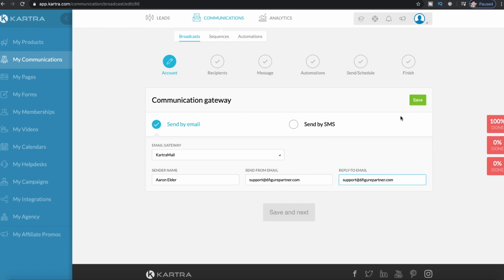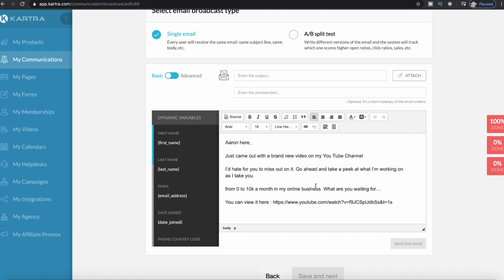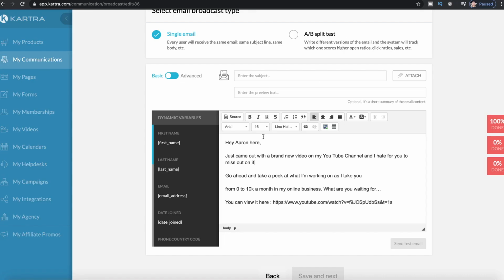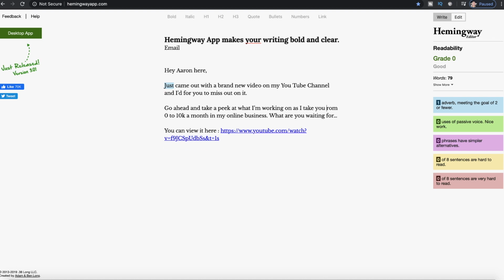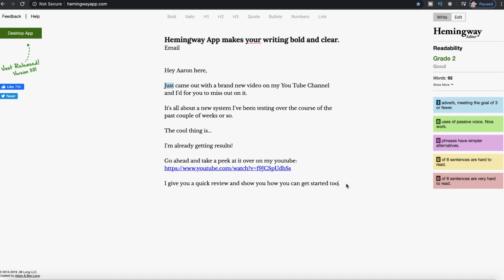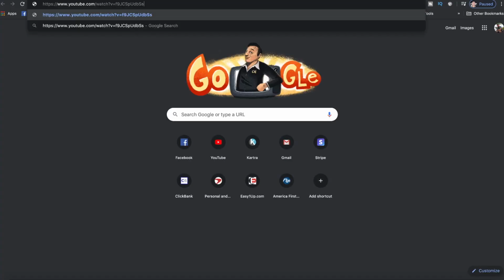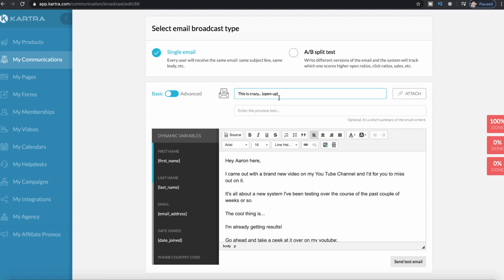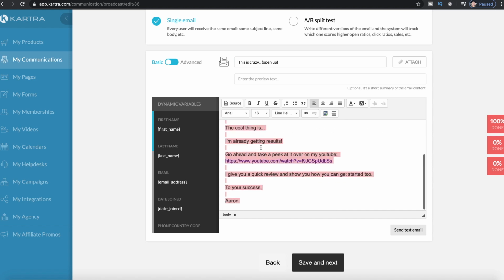How To Write An Affiliate Email That Gets OPENED, CLICKED, And Makes SALES..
It's rare to see an affiliate marketer show you step by step how to write an effective email - so I decided to do you a huge service and walk you through the whole entire process from start to finish.